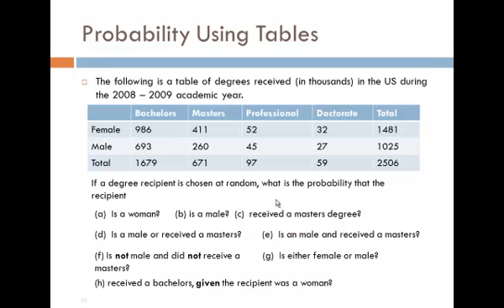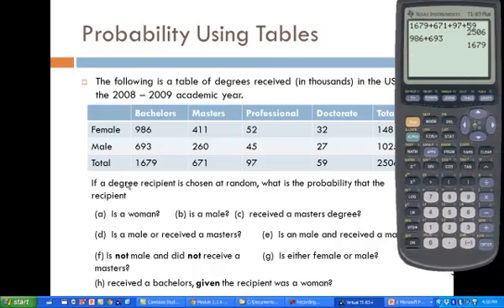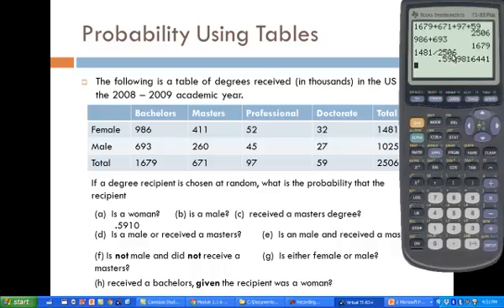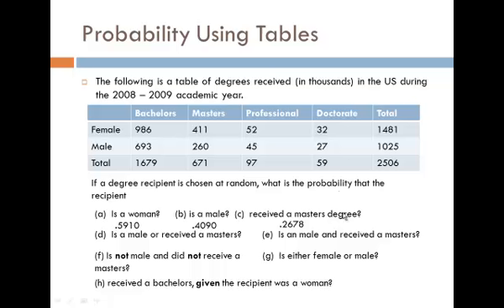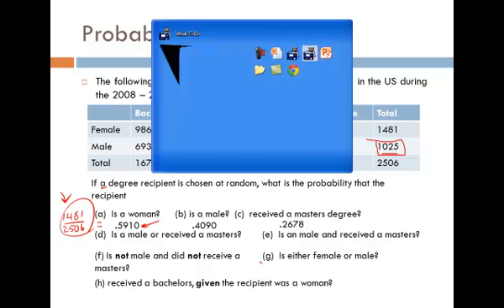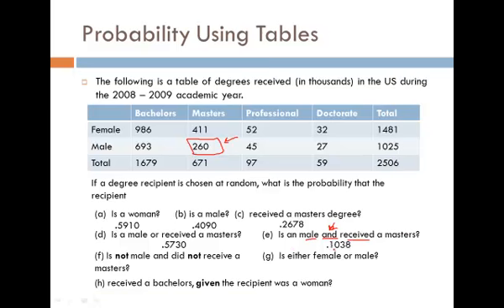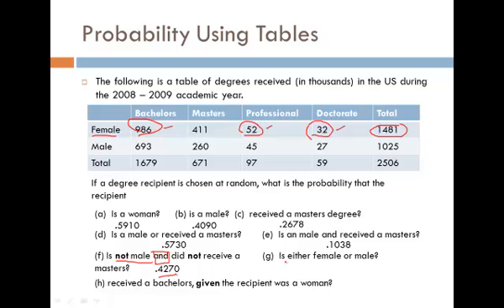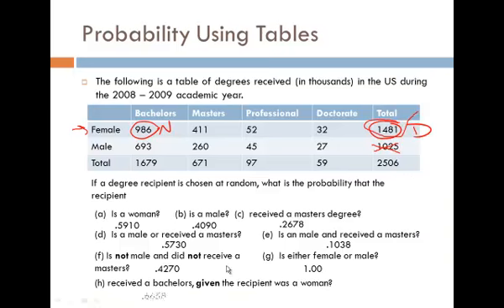Module 6.3 Probabilities with Tables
Math& 146 Health Care Stats
Chad Bemis' Video Series
Probabilities with Tables